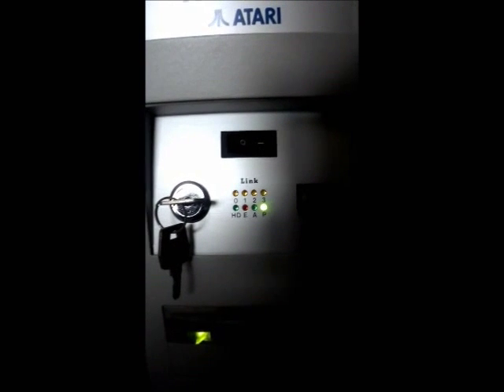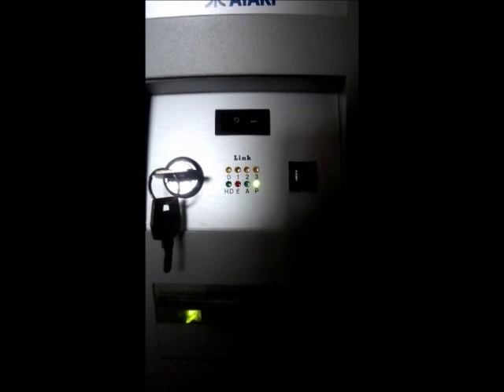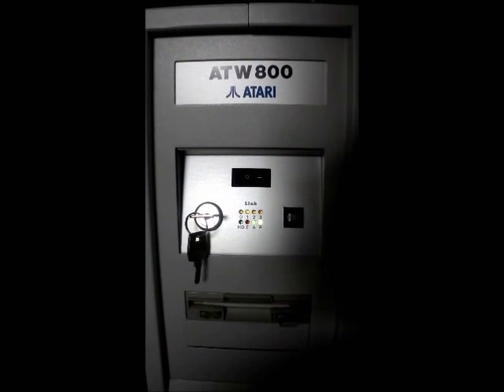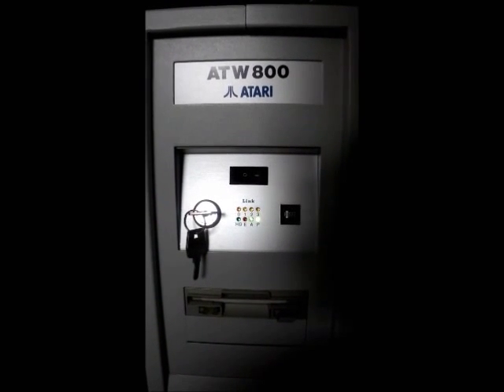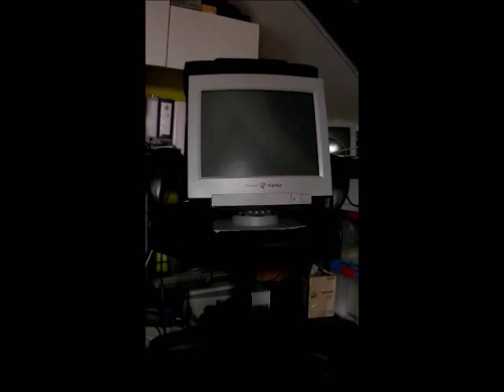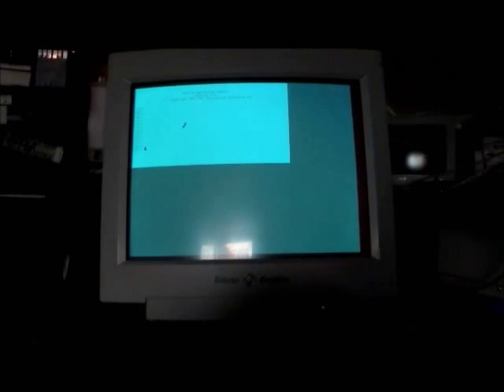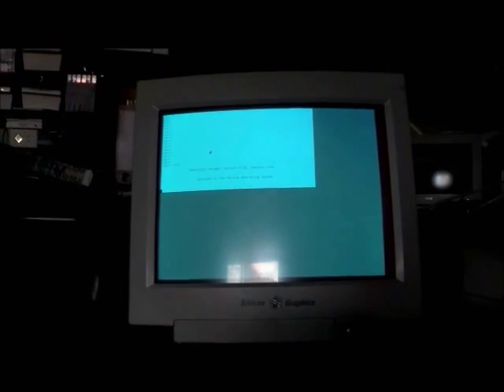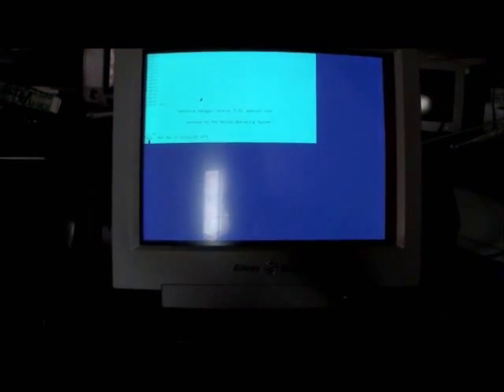Atari ATW800 first boot attempt by [TXG/MNX]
This is a video from the first boot attempt I have done with my ATW800 Transputer.
Just got my self a RGB (Sync on Green) monitor so I can start test.

How the test went just watch the video :-)